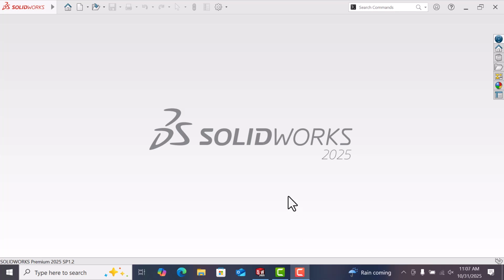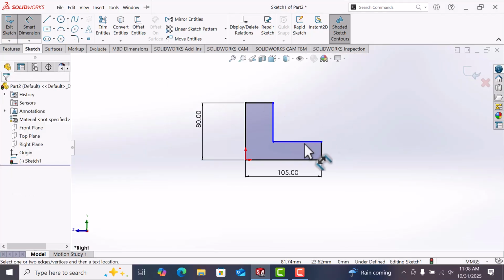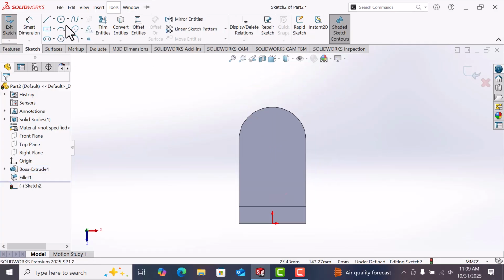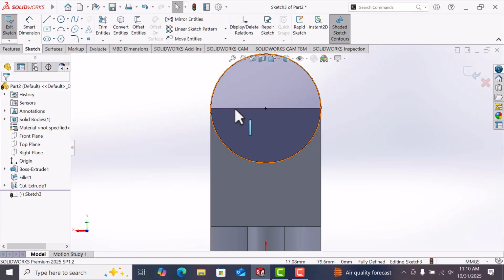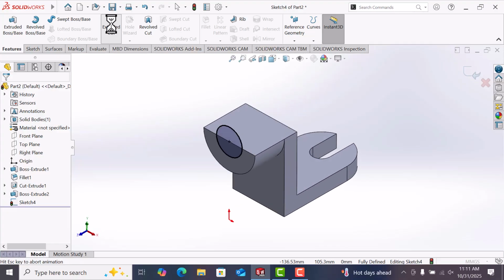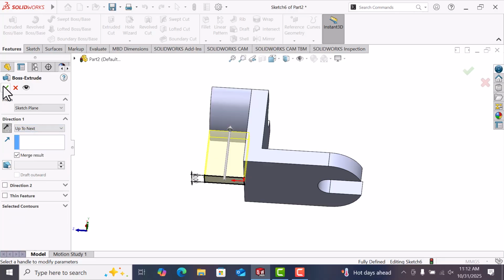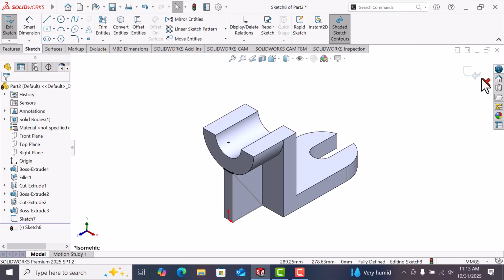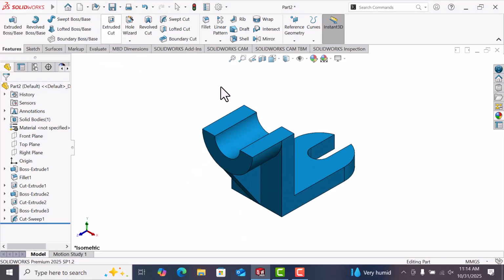How to Make Mechanical Drawing in SolidWorks 2025 | Exercise-09 | Full Step-by-Step Tutorial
Welcome to CAD CAM Solution BD!
In this tutorial, you will learn How to Make Mechanical Drawing in SolidWorks 2025 | Exercise-09 | Full Step-by-Step Tutorial. This video is specially designed for mechanical engineering students, CAD designers, and SolidWorks beginners who want to learn how to create professional 2D mechanical drawings from 3D parts in SolidWorks 2025.

In this complete SolidWorks 2025 mechanical drawing tutorial, we will go through every step — from creating a drawing sheet to adding dimensions, section views, GD&T symbols, material details, and exporting professional PDF/DWG files ready for manufacturing.

🧠 What You Will Learn in This Tutorial:

✅ How to start a new drawing in SolidWorks 2025
✅ How to set up sheet size, template, and projection type (ISO or ASME)
✅ How to insert standard, section, and detail views
✅ How to apply smart dimensions and tolerances
✅ How to add GD&T symbols (flatness, perpendicularity, position)
✅ How to insert material, surface finish, and notes
✅ How to create title block, BOM table, and revision block
✅ How to export drawings to PDF, DWG, DXF formats
✅ How to check line weights, print settings, and save files professionally

🧩 Chapter Timestamps:

00:00 – Introduction
00:45 – Open part & unit setup
02:00 – Create drawing from part
03:30 – Insert front, top & isometric views
06:00 – Adjust scale & alignment
07:40 – Create section & detail views
10:30 – Add dimensions & center marks
13:00 – Apply tolerances & GD&T
16:00 – Insert material note & surface finish
18:00 – Create title block & BOM
20:00 – Add revision block
22:00 – Export to PDF, DWG, DXF
24:00 – Final review & printing

⚙️ Why You Should Watch This Tutorial:

This SolidWorks 2025 mechanical drawing tutorial gives you a clear understanding of engineering drawing standards, GD&T basics, and how to make your drawings ready for CNC machining or manufacturing.
If you want to become a professional mechanical designer, this tutorial will help you build a strong foundation in 2D drafting and drawing documentation using SolidWorks 2025.

📚 Useful Tips:

🔹 Use a proper title block with automatic properties ($PRP: “Material”, “Part Number”)
🔹 Keep your projection consistent (First-angle for ISO, Third-angle for ASME)
🔹 Use Smart Dimension for clean and readable annotations
🔹 Apply tolerances only where functionally required
🔹 Use layers to control line weights for DWG export

📦 Resources:

📁 SolidWorks 2025 Part & Drawing Template (coming soon)
📁 Drawing Exercise PDF (available on request)
📁 More tutorials on AutoCAD, SolidWorks, and CNC Design

🔸 How to Use Line Tools in SolidWorks 2025
🔸 How to Use Circle Tools in SolidWorks 2025
🔸 How to Make Mechanical 3D Model in SolidWorks 2025
🔸 How to Use Rib, Shell, and Draft Tools in SolidWorks 2025

📱 Facebook: CAD CAM Solution BD